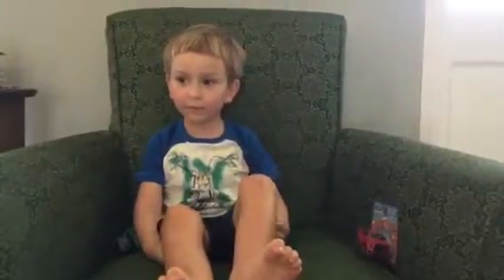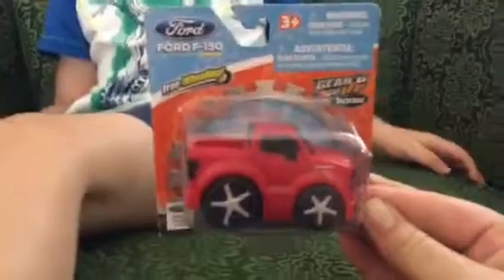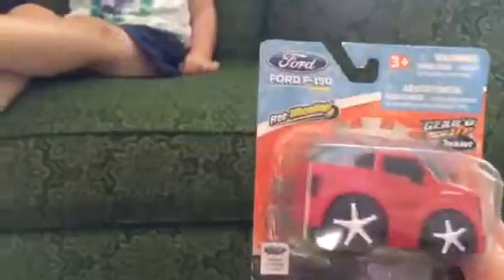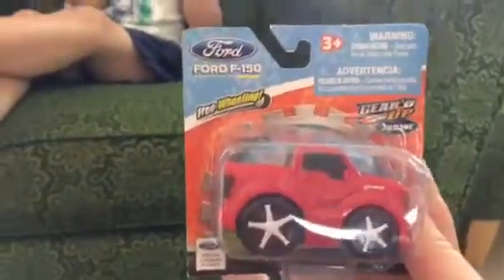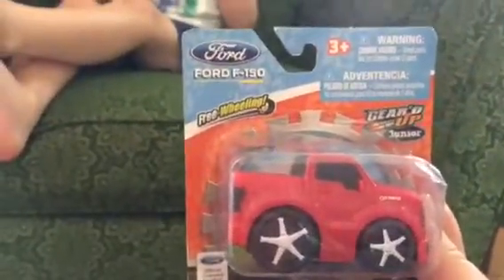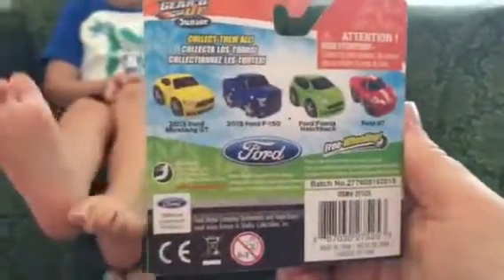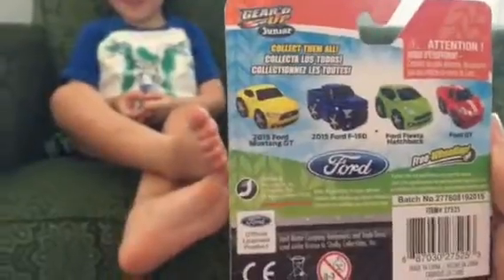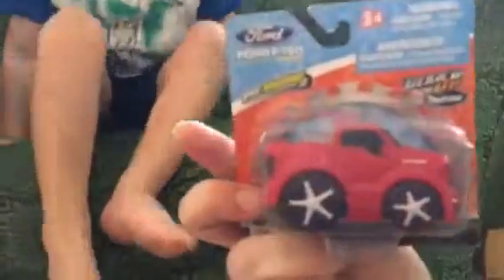Charlie Unboxes a Ford F-150!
Little red truckie